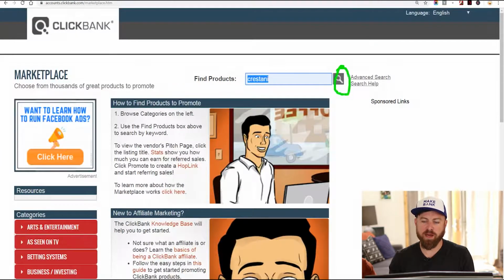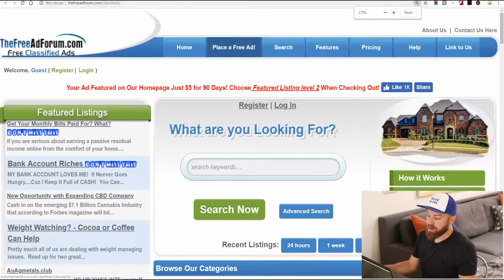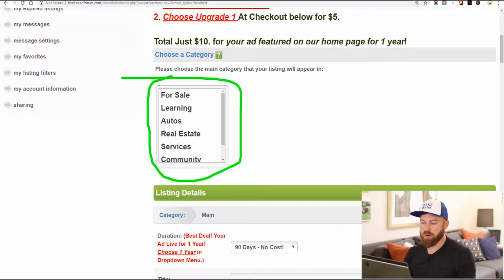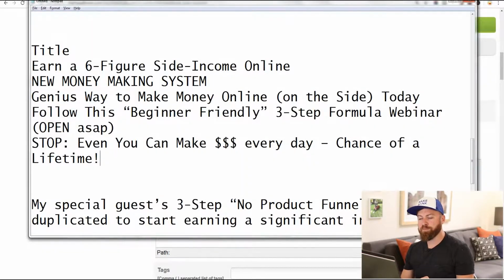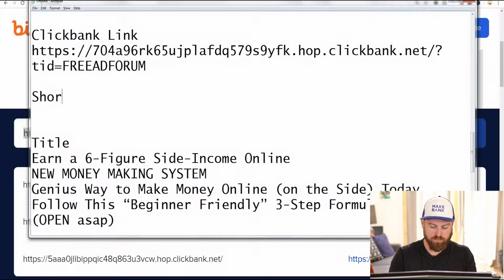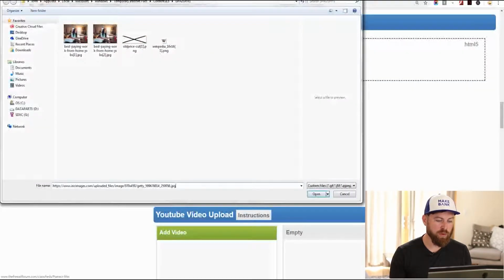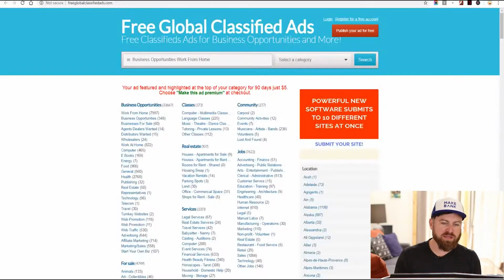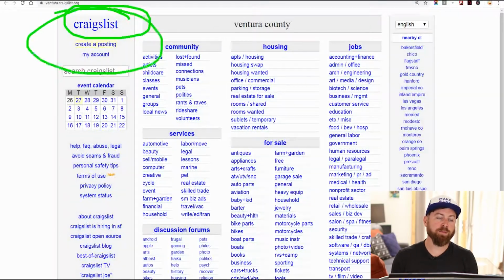How To Make $100-500 A Day Online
Here's what John says..

How would you like for me to show you how to make $500 a day literally copying and pasting ads on to sites that you don’t even have to pay to put to put your ads up.

I’m going to show you 3 sites you can copy-paste on. This is a free method. It’s worldwide. Works anywhere no matter no matter where you are in the world, and you can do it any age, okay?

Get your kid on this. Get your 5 year old on this making money. I’m going to go over everything right here on my computer while eating beef jerky.

I’m going to show you step by step how you do this. First off, you don’t want to run a business where you have to actually buy products and ship them out to people, okay? You don’t want to have to provide customer support, you have to have an address, a business, all this crazy stuff. Fees, warehousing, etc.

So, let’s forget about e-commerce or drop shipping or any of that stuff. Doesn’t work. Way too expensive.

Next, you don’t want to have to fulfil the product. You don’t want to have to do any of the work for it. What we want to do… This is an easy way to make money, is just post links.

I make almost a million dollars a month in my business. Six figures a month, profit. So, I’m going to show you how you can do this.

So you need to create an account on Clickbank, and then go into the Marketplace and search for Crestani.

This explains about the product you’ll be selling. Every time you post a link and somebody buys from that link, you will earn over $400. You will also be receiving an additional recurring revenue of about $260 on average. And this keeps coming over months. And this helps you actually create a stable income, which is really exciting.

We’re going to post our ads on classified ad sites, and we can post for free. We’ll make sure to target the ad by using the correct headline. Keep watching to find out all the details.

Click here for more free training from John Crestani -

Translated titles:
Cómo ganar $ 100-500 al día en línea

Wie man 100-500 $ pro Tag online verdient

Comment gagner entre 100 et 500 dollars par jour en ligne

Como fazer $ 100-500 por dia on-line

如何每天在线赚$ 100-500

Conas Lá $ 100-500 A Dhéanamh Ar Líne

Come fare $ 100-500 al giorno online

Как заработать 100-500 долларов в день онлайн